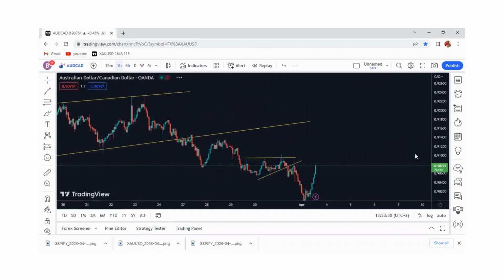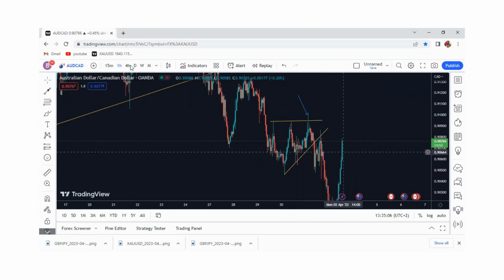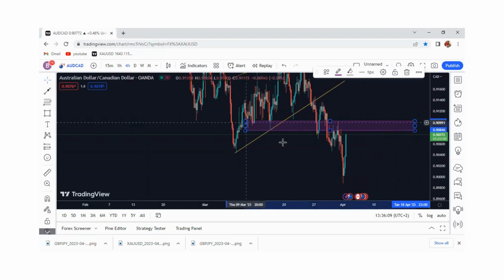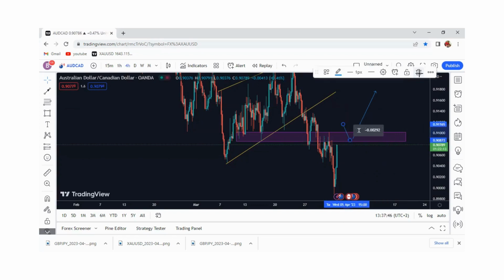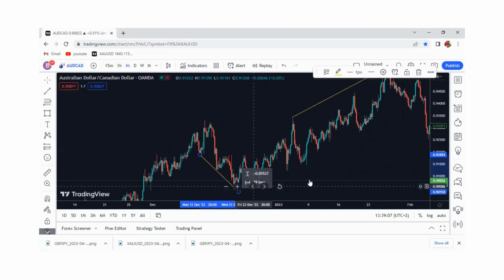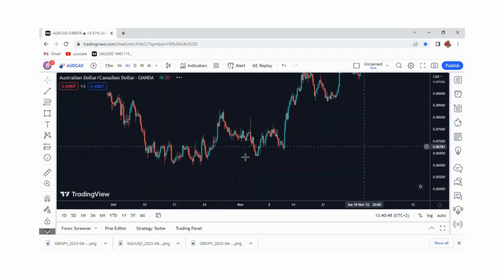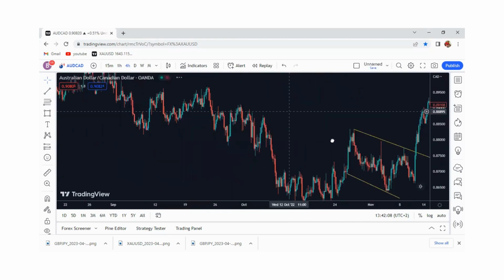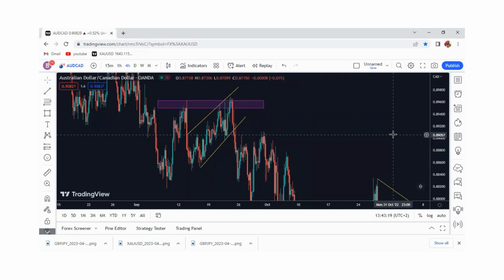hidden secret behind the 4 hour timeframe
in this video i will be showing you how to get a risk entry using the 4 hour time frame and how strong are the zones for 4 hour.

My Instagram page is:
Botshelo Sello